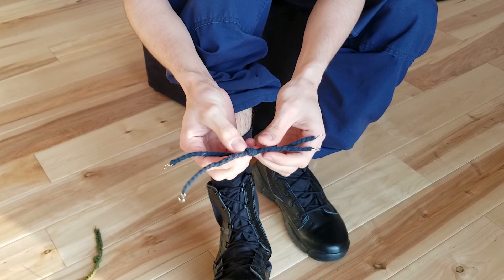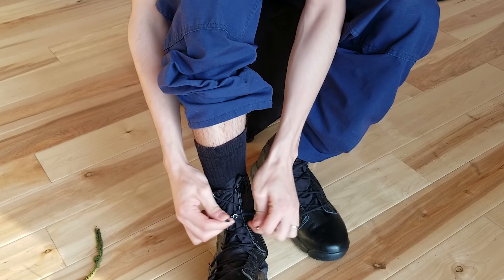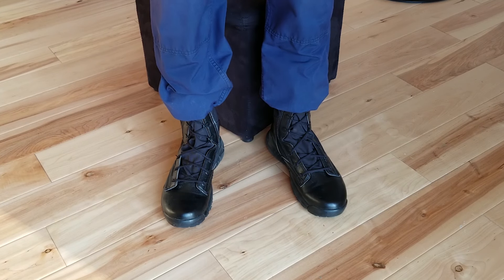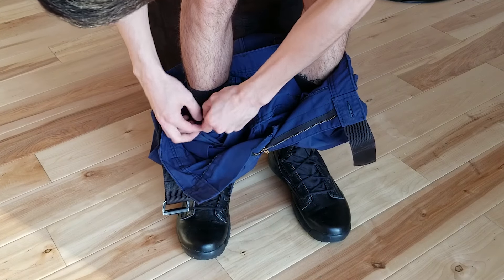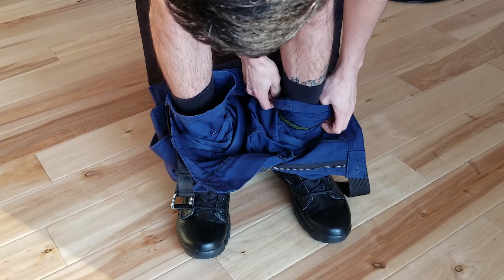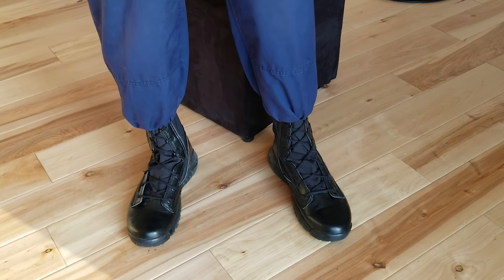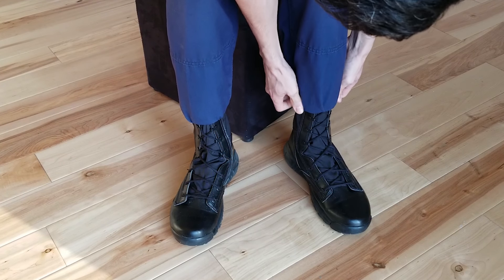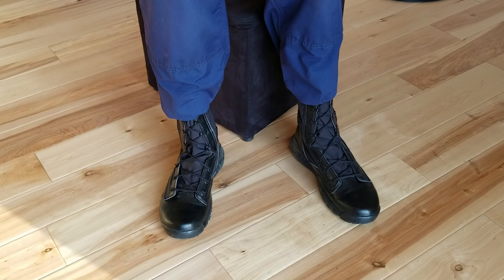How To blouse your boots like a pro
I'll be sharing how to blouse your boots quickly and easily like a pro. With this military quick tip you'll be able to pass uniform inspections and make all your friends jealous because you'll look like a squared away person.

RESOURCES:

Step 1.

Step 2.

Step 3.